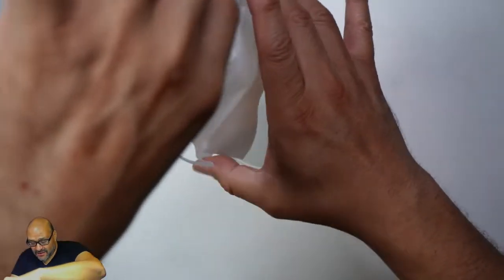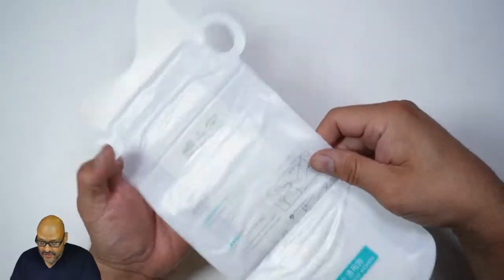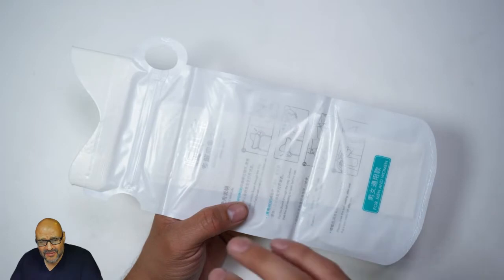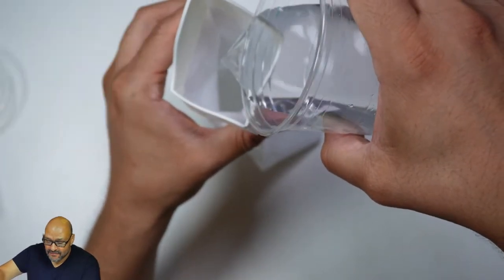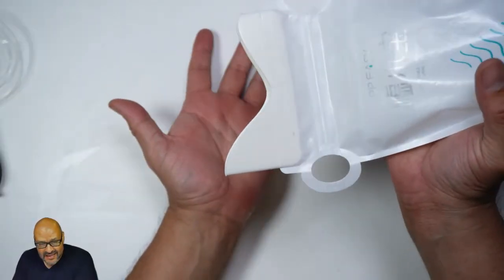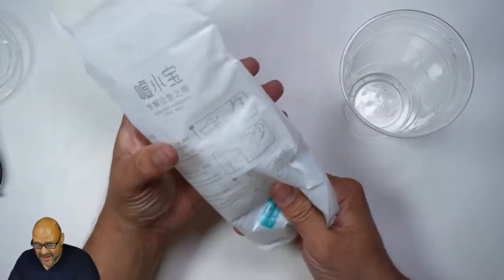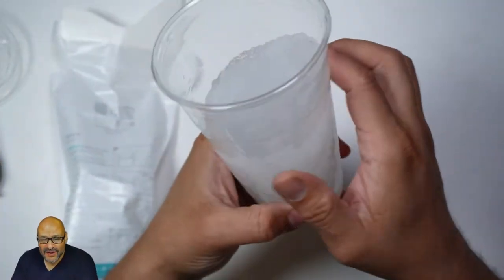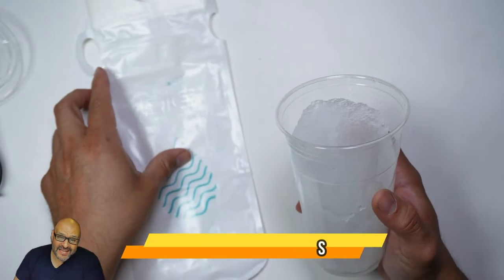Disposable Urinal Bags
OUMEE 8/12/20/24 Pack 700ML Emergency Disposable Urinal Bags, Camping Pee Bags Unisex Urine Bag Vomit Bag for Travel Traffic Jam Portable Toilet Pee Bags for Men Women Children